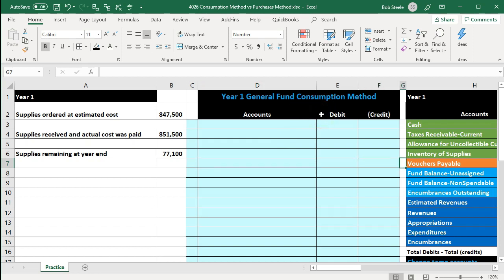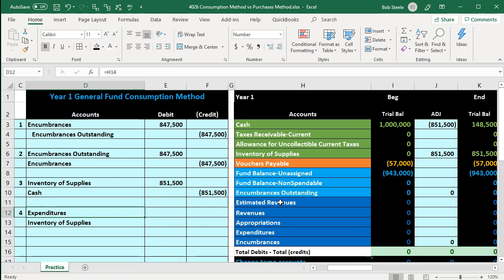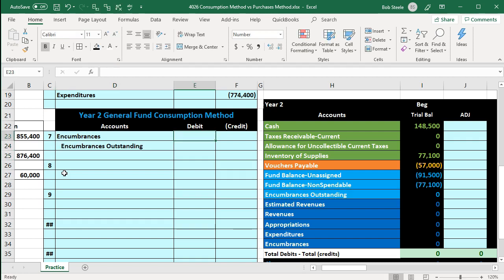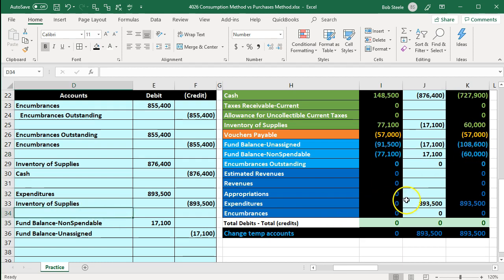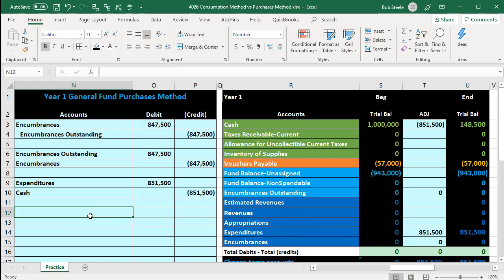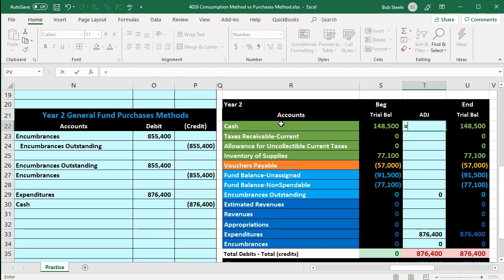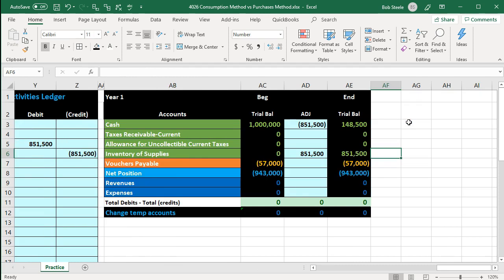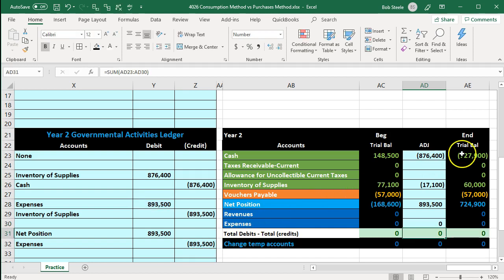Consumption Method vs Purchases Method - Governmental Accounting